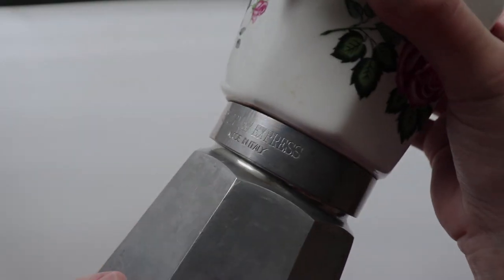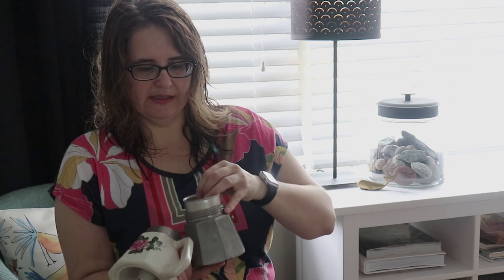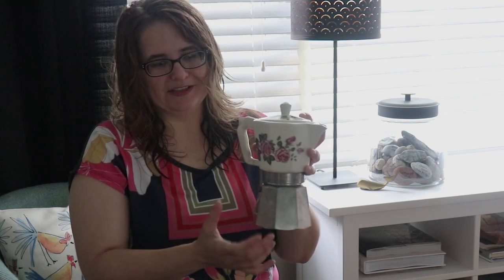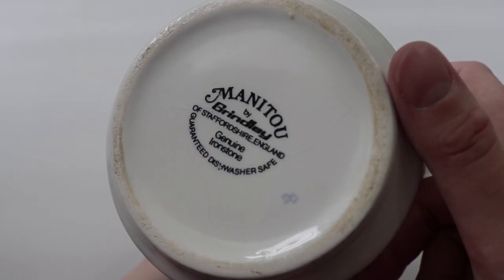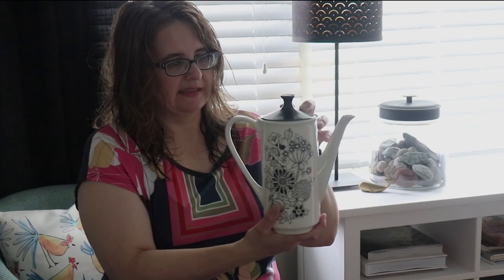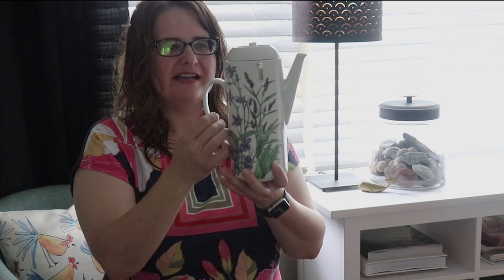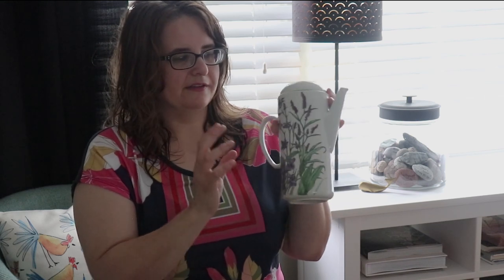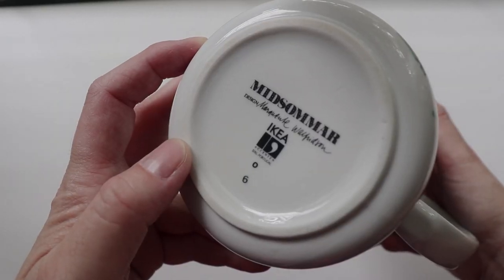COFFEE POTS in my teapot collection!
Anyone else have a teapot collection, with some sneaky coffee pots getting in there too?  I couldn't pass these ones up, they are so sweet and I hope to someday have a wall full of my collection of teapots (and coffee pots).

The moka pot with the ceramic top is so unique, I've never seen one like that, couldn't pass that up.

Let me know if you have any of these in your collection, or if you have a collection like this... that has a mind of it's own ;)

Thanks so much, tea friends, hope to hear from you!

Share my videos with your other tea friends and tag me! @teawithjann